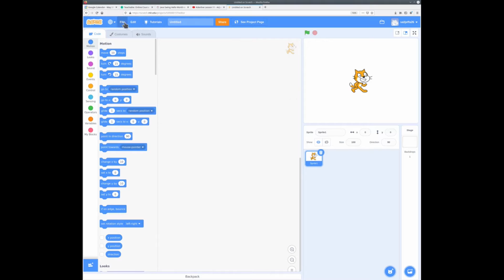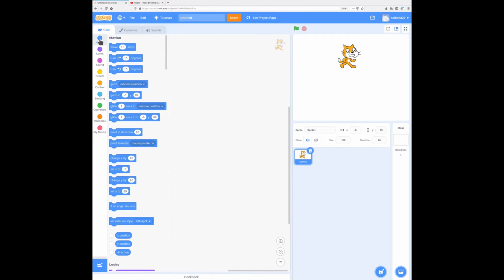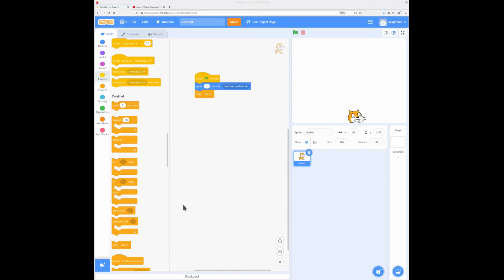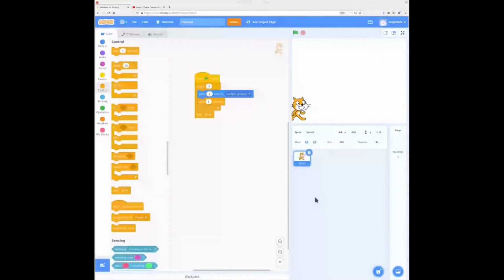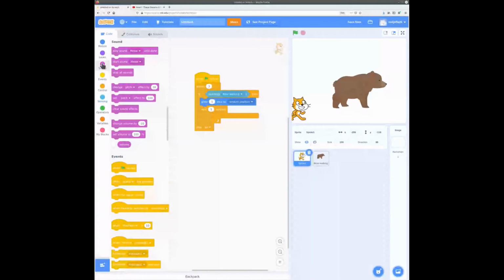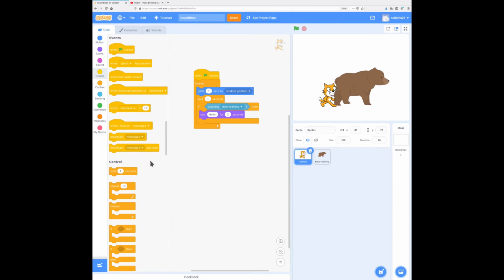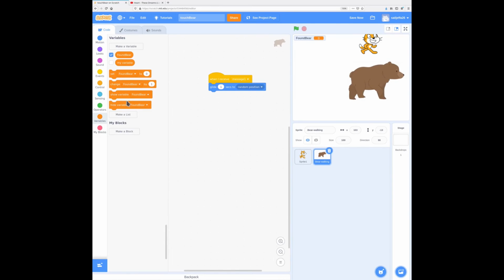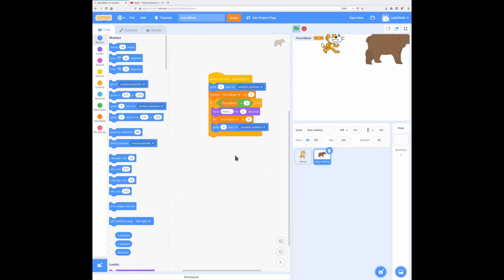How To Learn Computer Programming Beginners Introduction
How To Learn Programming Beginners Introduction

This mini course  is a first step for a complete beginner to learn how to program.

Its  for people who have never coded before and want to take the first steps in learning how to get started.

It uses simple graphical / pictorial examples to introduce the concepts and building blocks used in most popular programming languages today.

You are walked step by step through writing your very own FIRST PROGRAM 🙂

If you have any questions, please leave them in the comments and I will try to answer them.

Thanks